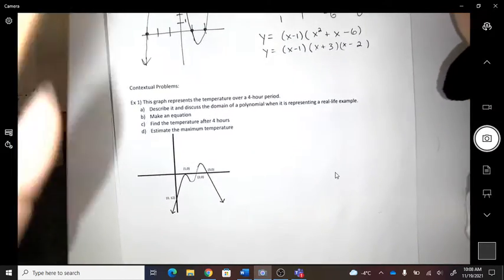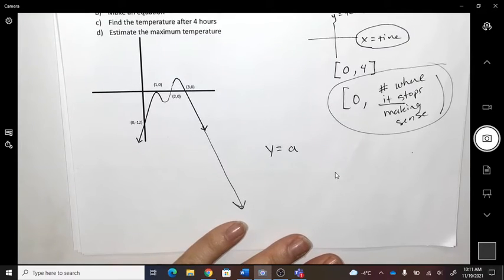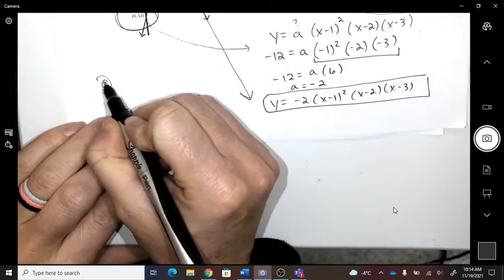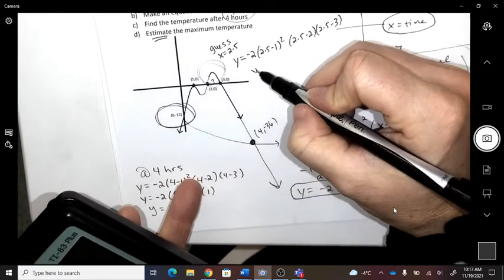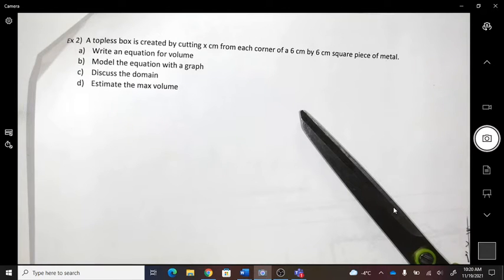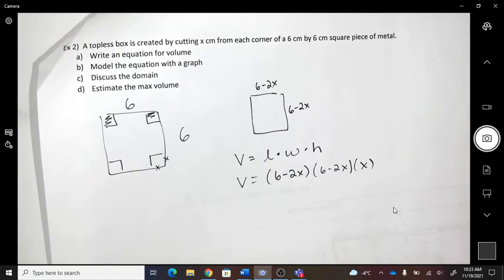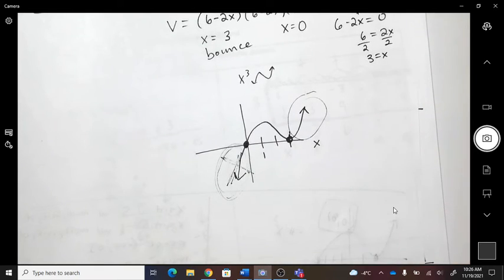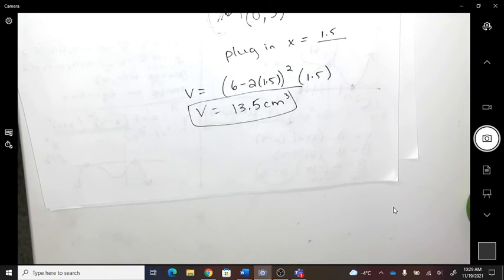polynomial contextual problems